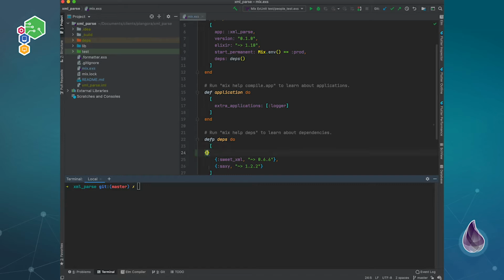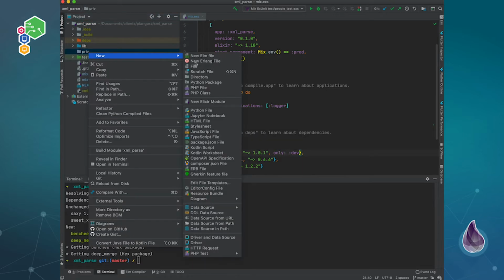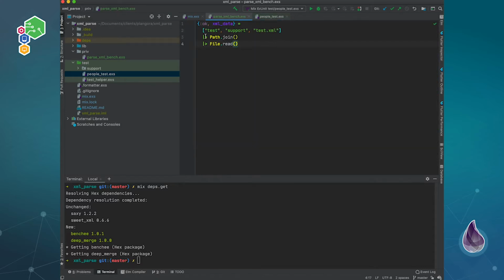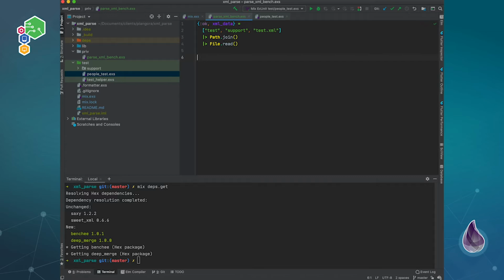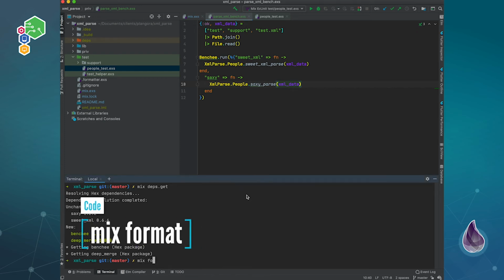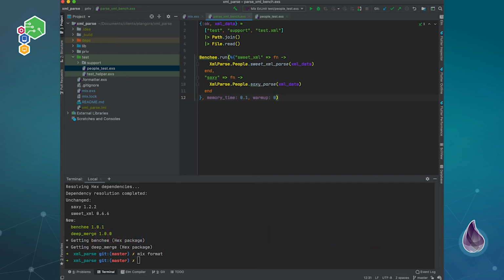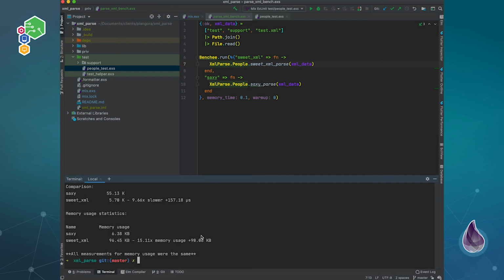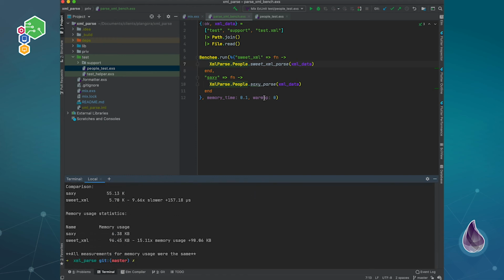Benchmark XML Parsing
Hello, Fellow Alchemists! We will show you how you can parse XML with Benchmark in Elixir!